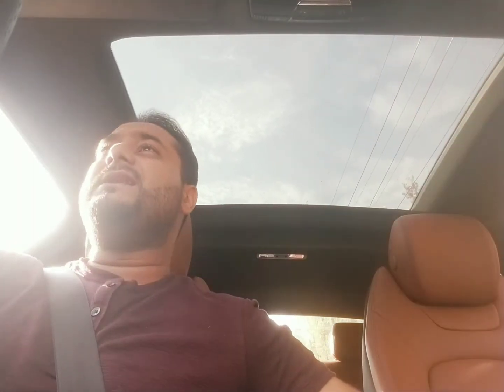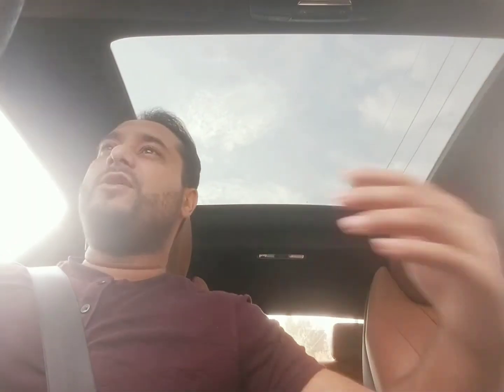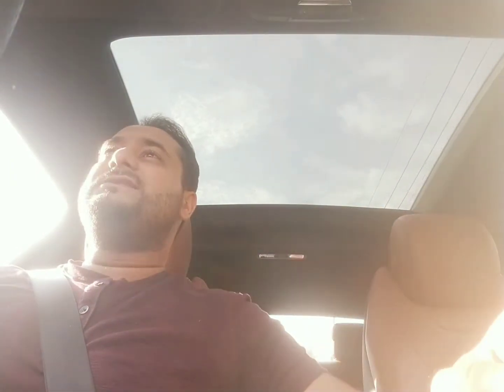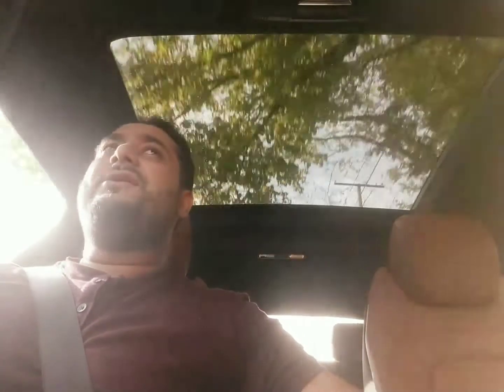New Systems Admin? How to move away from helpdesk